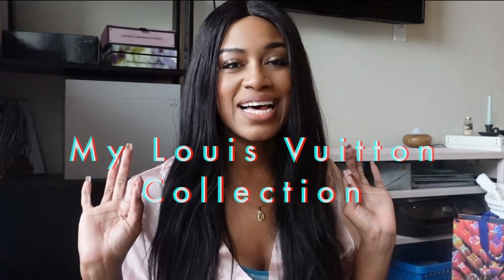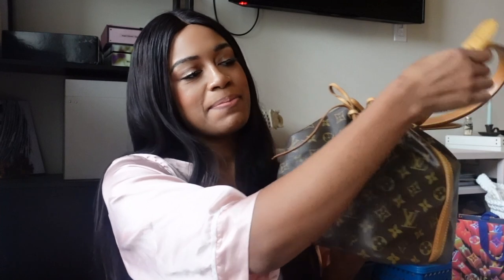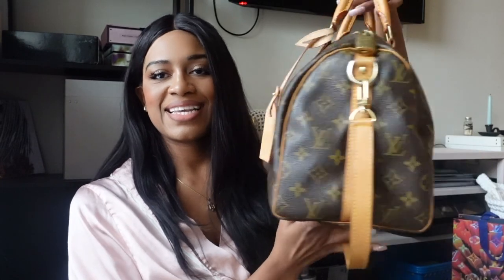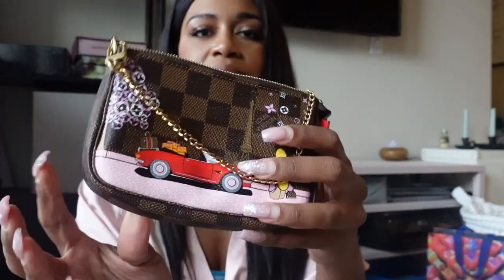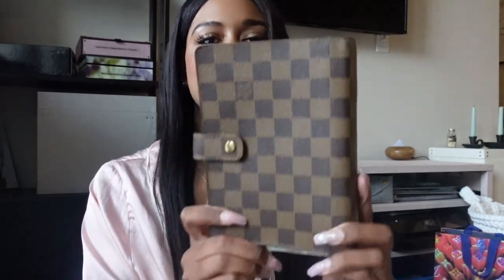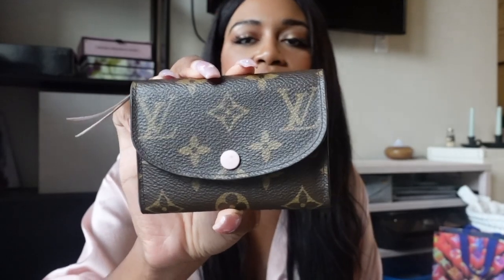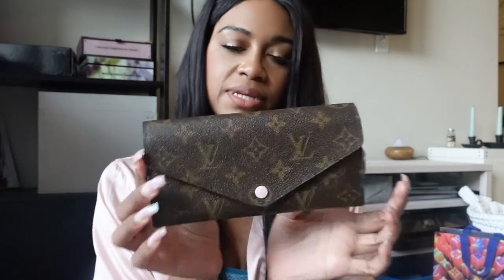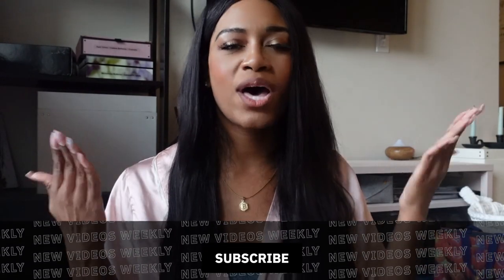MY ENTIRE LOUIS VUITTON COLLECTION 2020 | Brittany Good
Hey Pretties! This is my ENTIRE LOUIS VUITTON COLLECTION!!! My entire luxury collection includes more brands like Valentino, Fendi etc. but Louis Vuitton is by far my favorite! I love watching Louis Vuitton Unboxings and Louis Vuitton Hauls, but my favorite is seeing the WHOLE luxury collection!!! I'd love to know below what types of videos you'd like to see on my channel! THANK YOU!! 😘😘😘

CHAPTERS:
00:00 INTRO
00:45 MYK SILK
1:45 COLLECTION

Louis Vuitton Luggage Tag (not available check FB Groups)

◦ AGE: 32
◦ SON: Brylin, 3yrs old
◦ CAMERA: Canon T6i
○ VLOG CAMERA: SonyZV-1